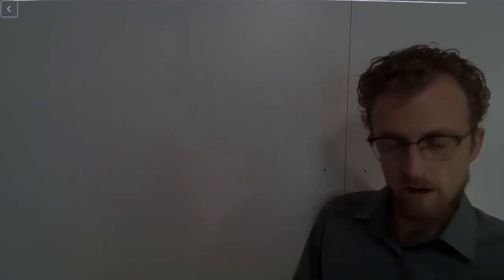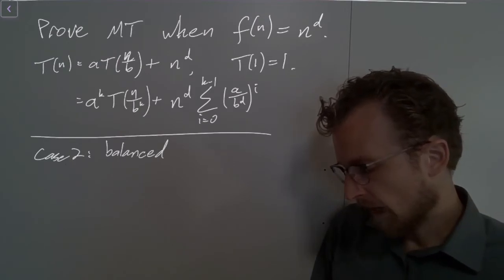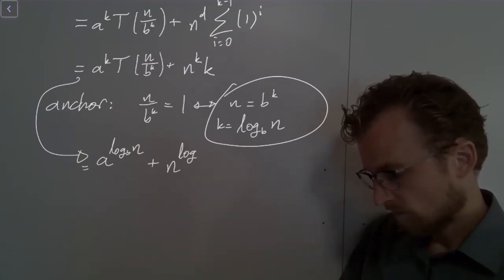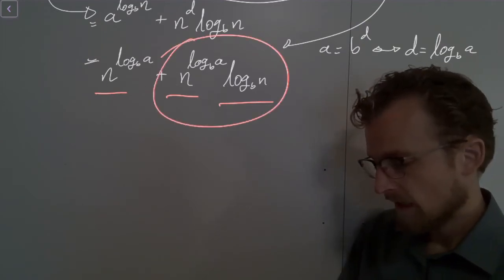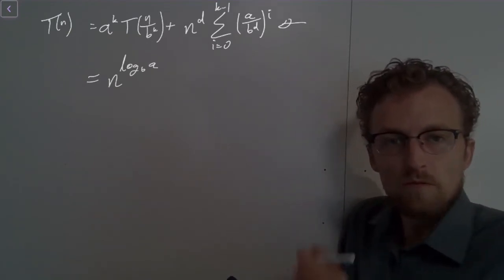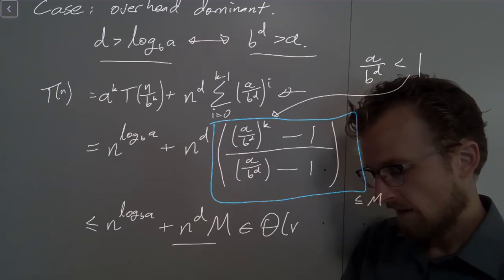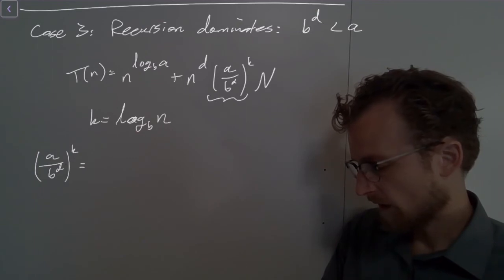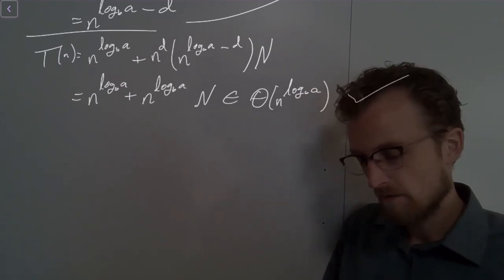CS 5720 L09 03 Master Theorem Proof